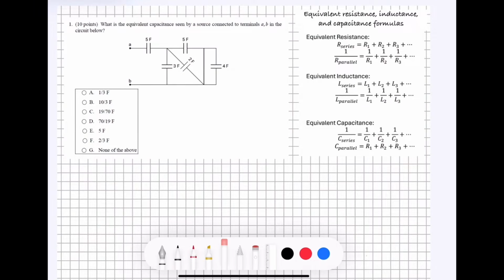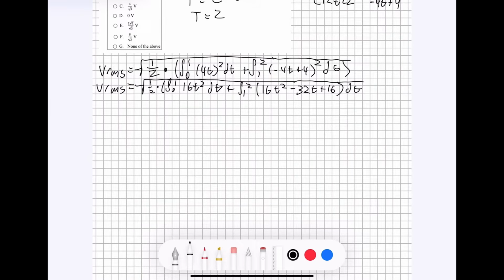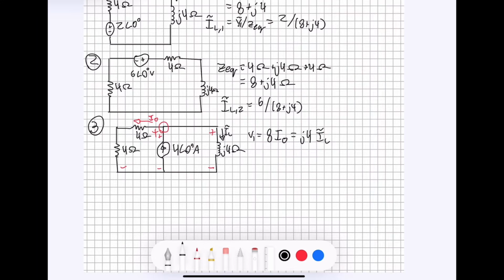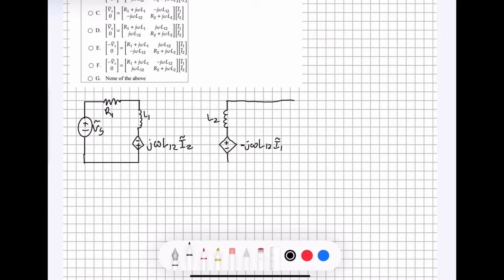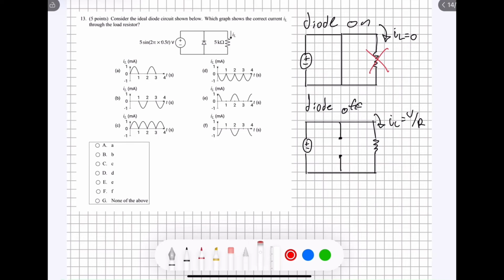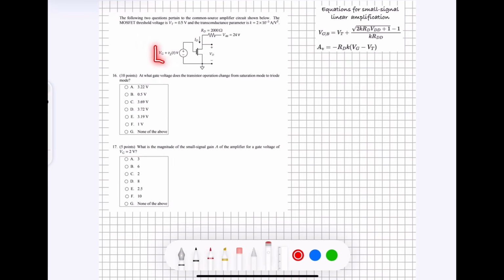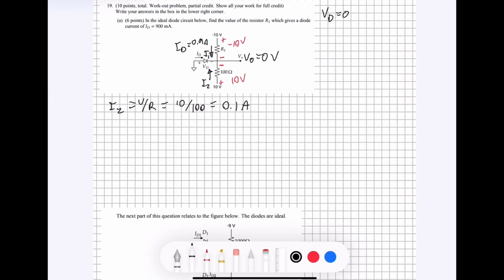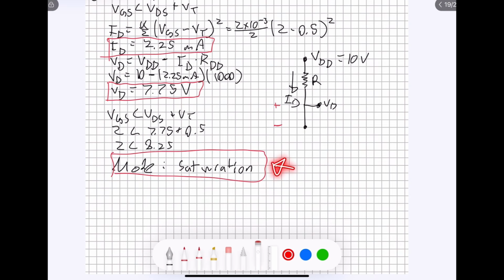ECE 20001 Fall 2023 Final Exam